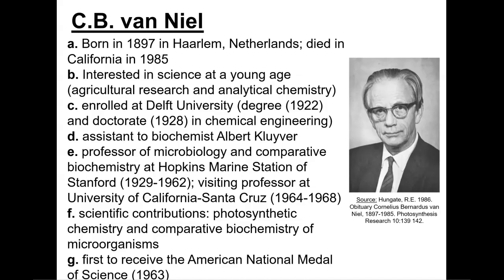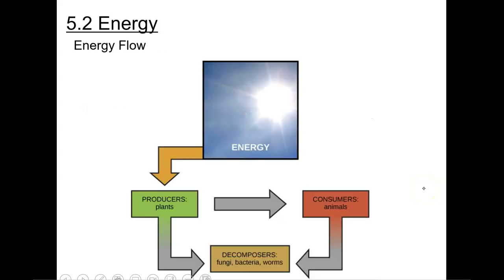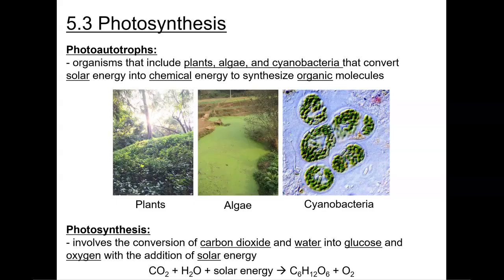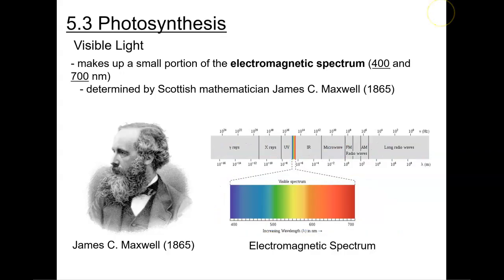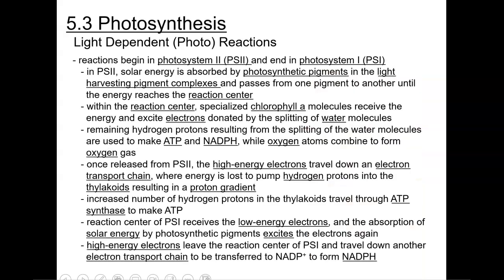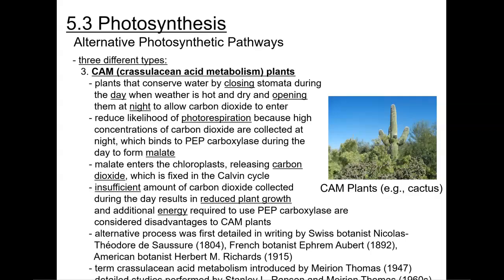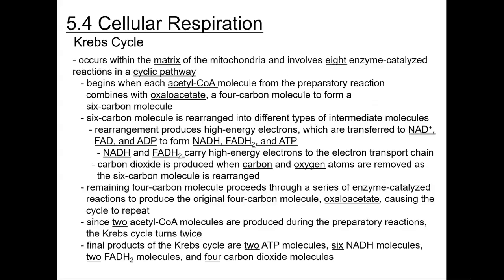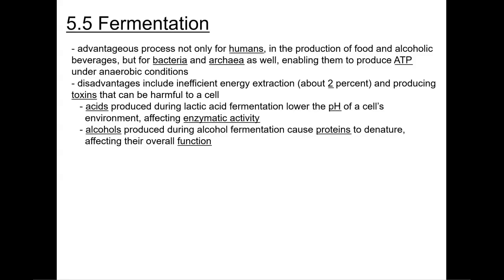BIO 101: Chapter 5 Metabolism & Energy